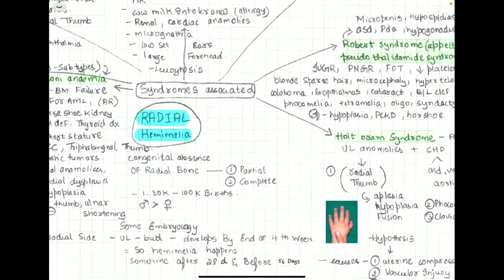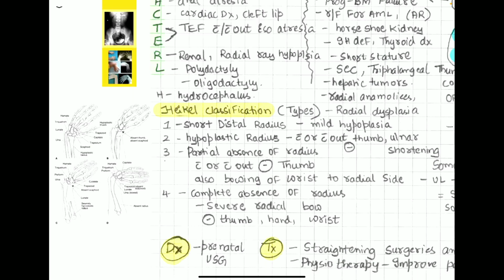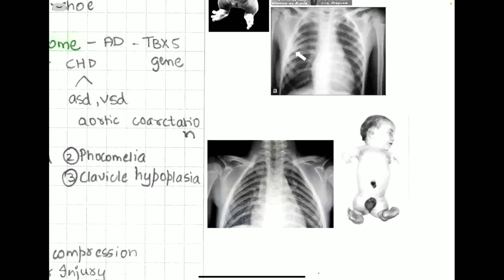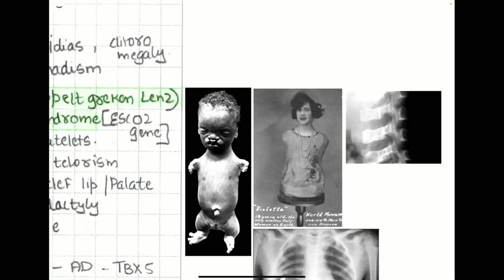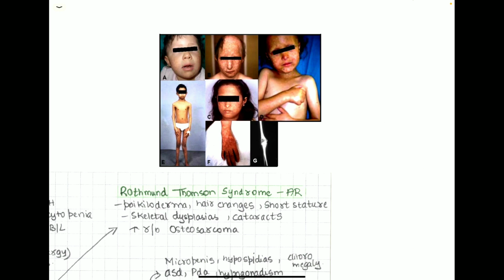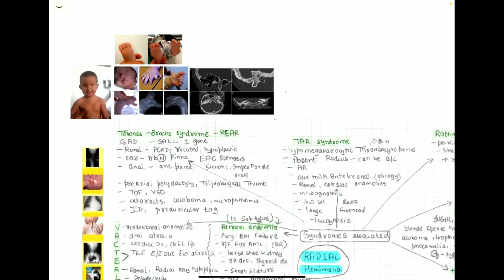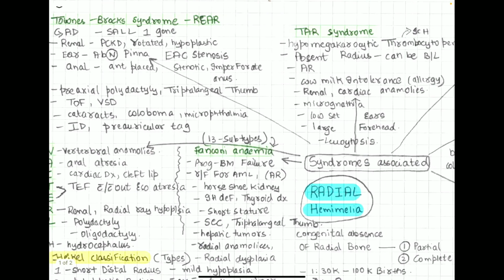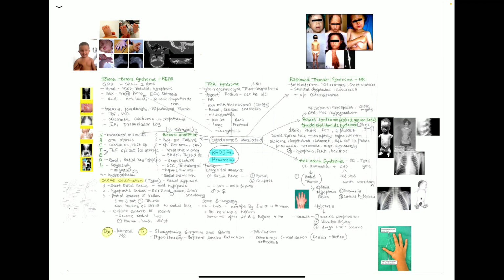Radial Hemimelia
Radial Hemimelia, it's associated syndromes and treatment.